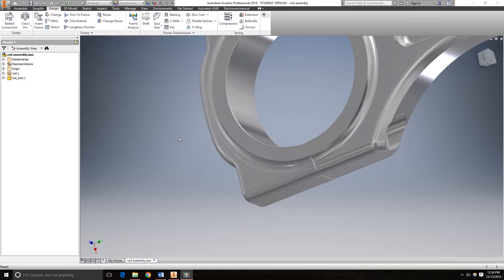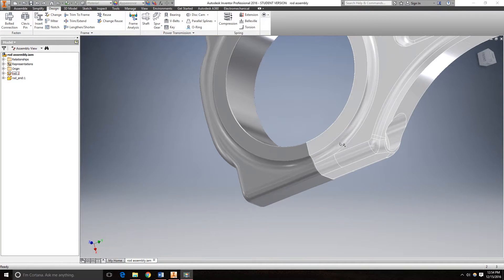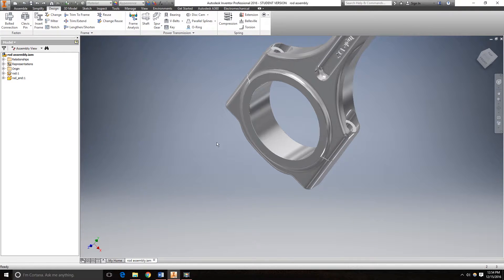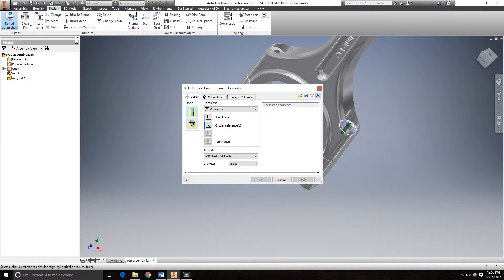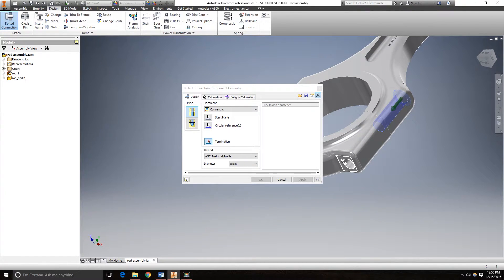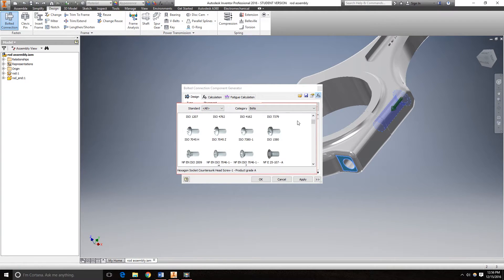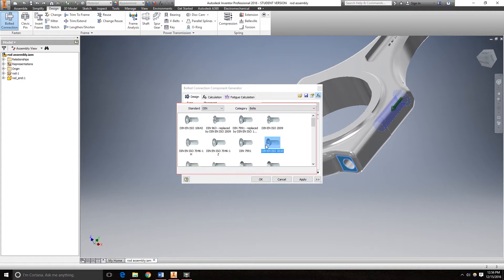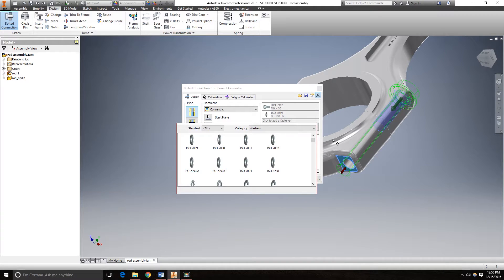How Create Bolt Connections | Autodesk Inventor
This is a short video showing one way to make a bolted connection in Autodesk Inventor.